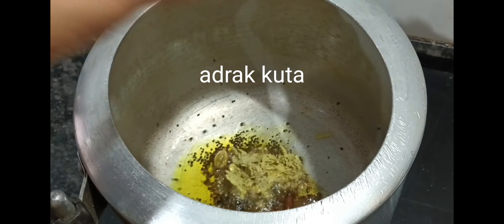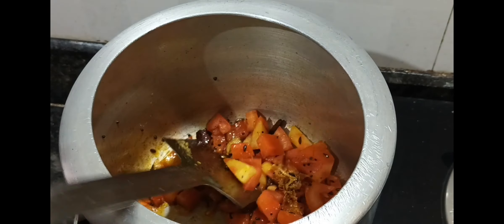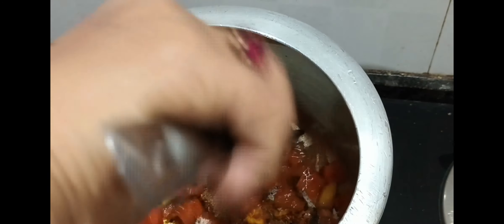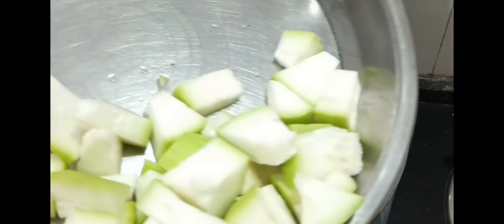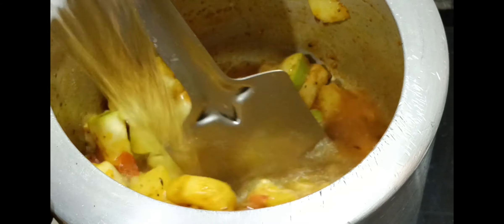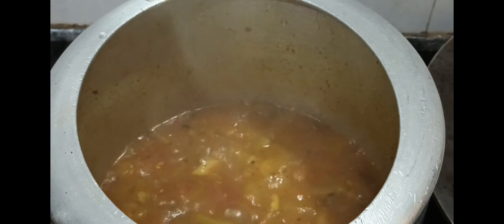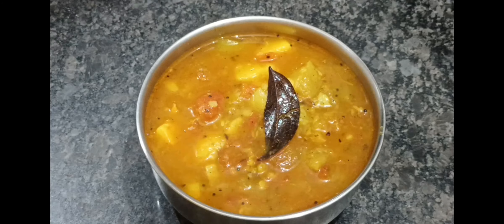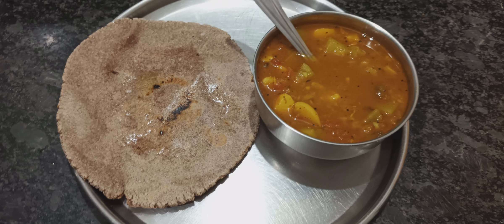aasan aur jhatpat banne wali lauki ki sabji jarror banaye aise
ingredients for lauki sabji
Aaloo
lauki
tamatar
haldi
namak
tel
Lal mirch